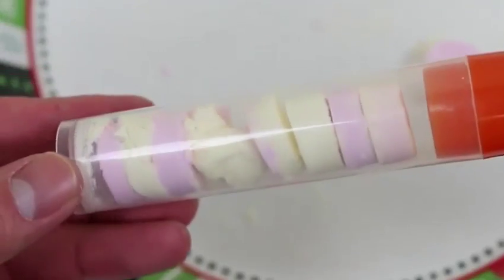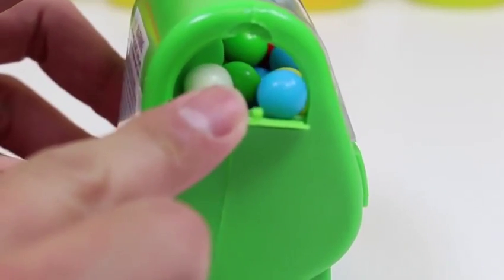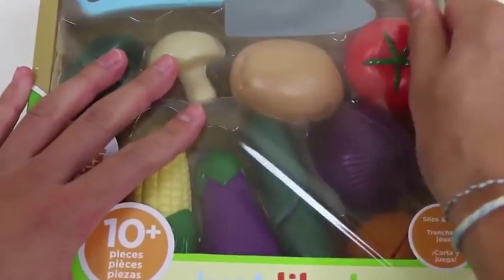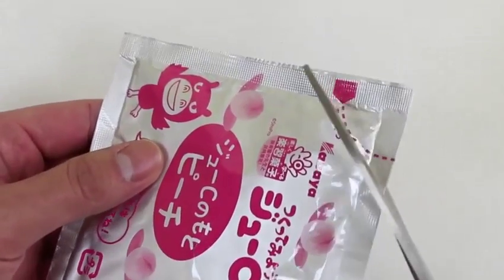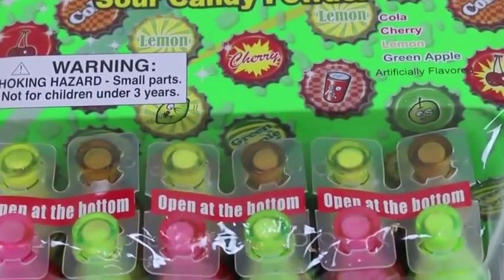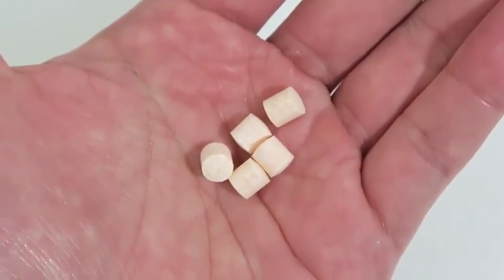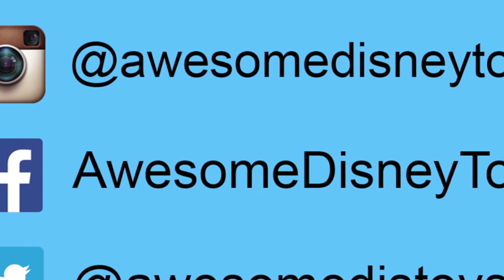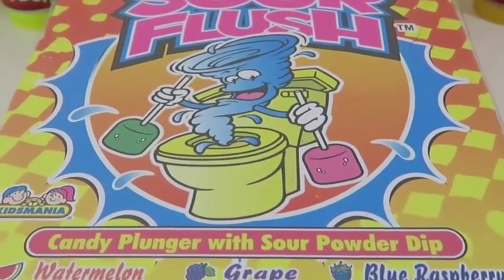Kinder Surprise Eggs Unboxing ToysReview Baby Doll Play Doh Toys Disney Frozen P3